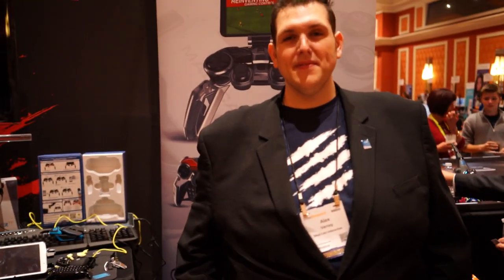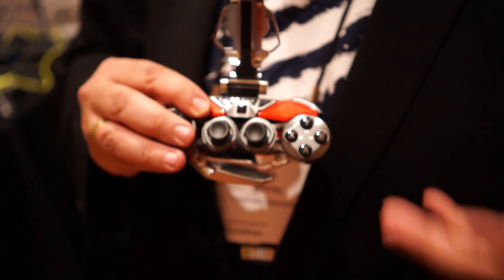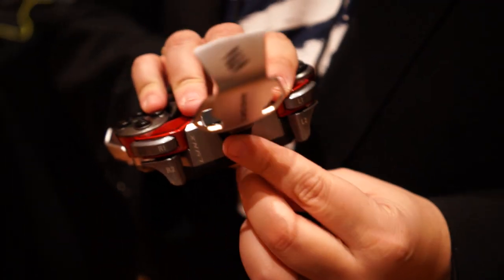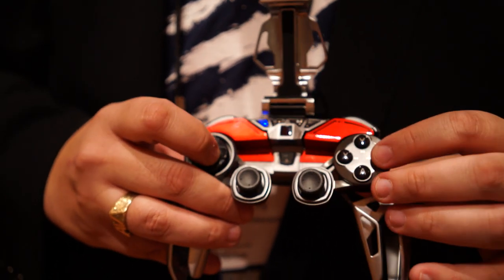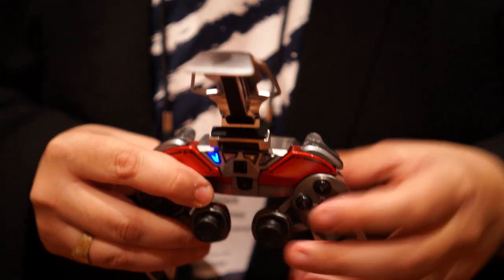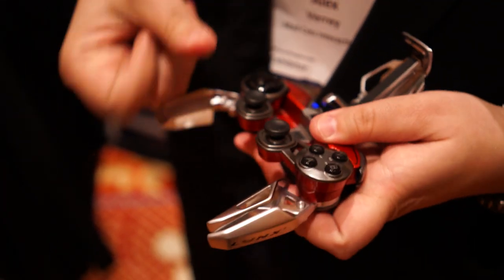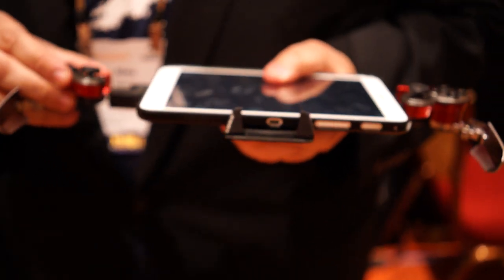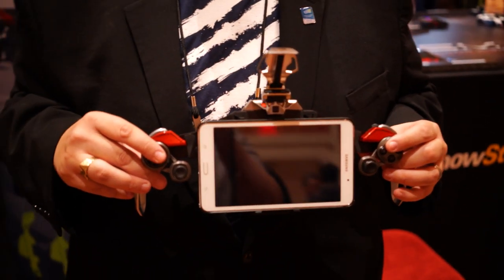Hands-on: Madcatz LYNX 9 transforming controller